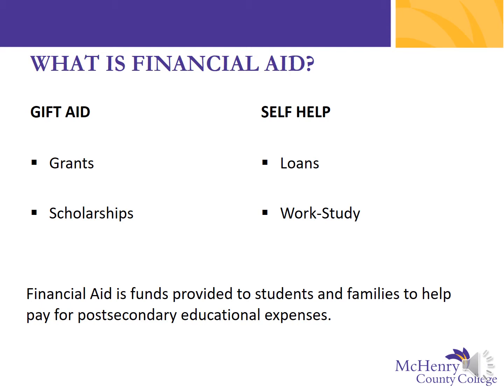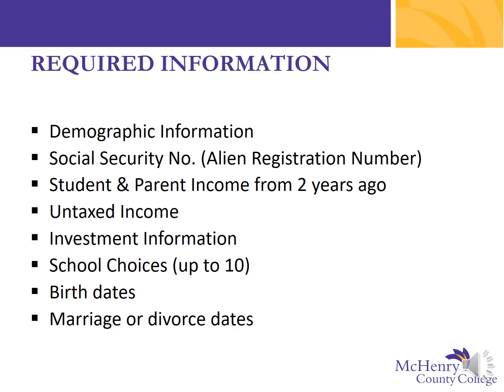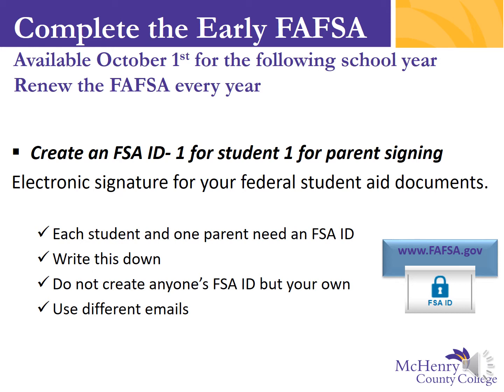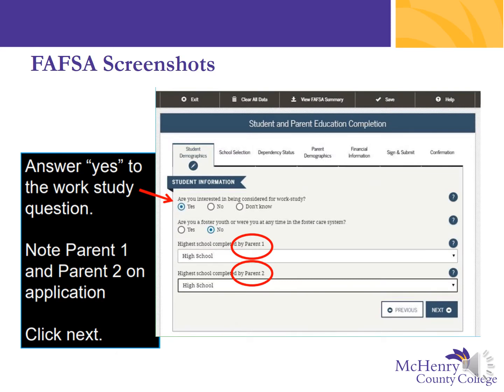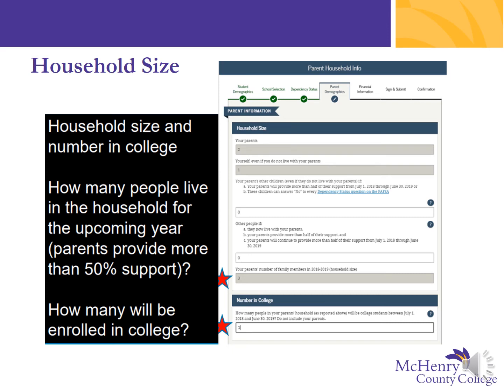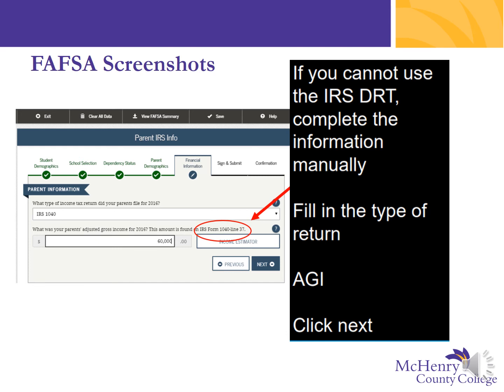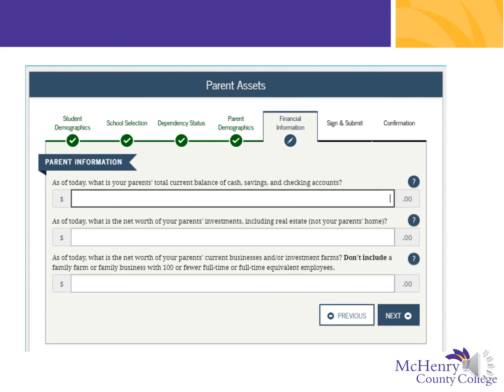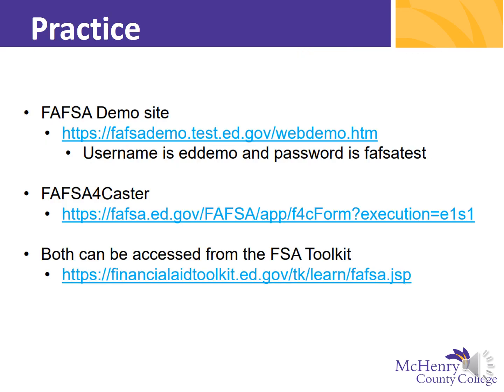How to Complete the Free Application For Student Aid (FAFSA)